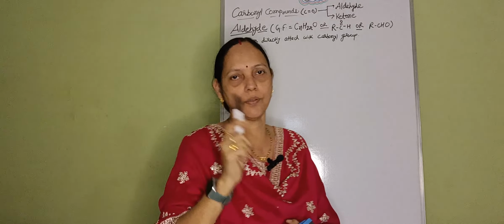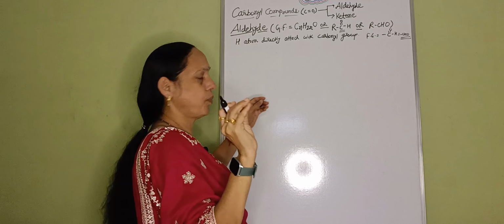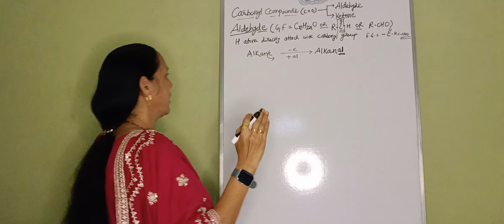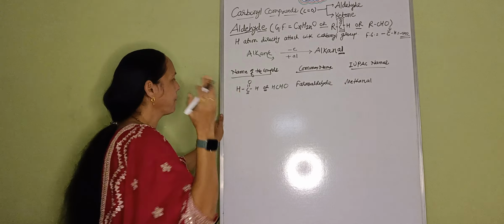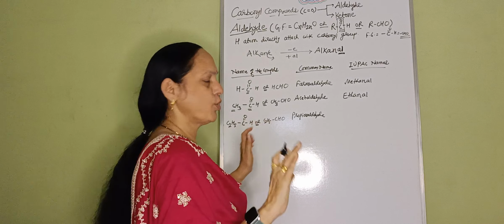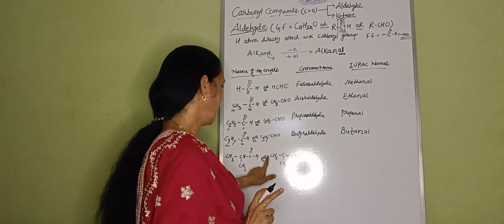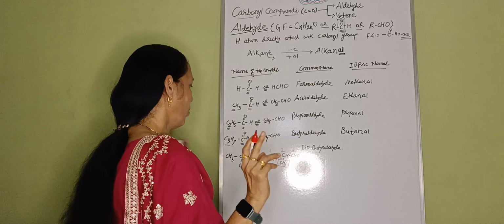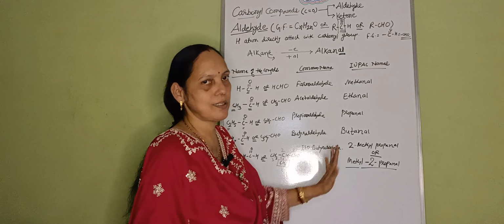Aldehyde (Carbon and it's compounds)1k